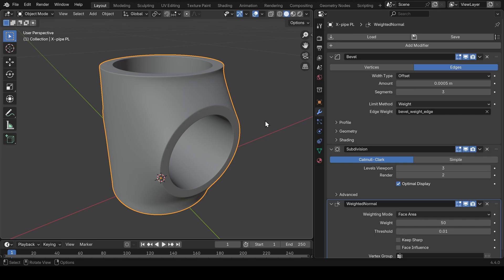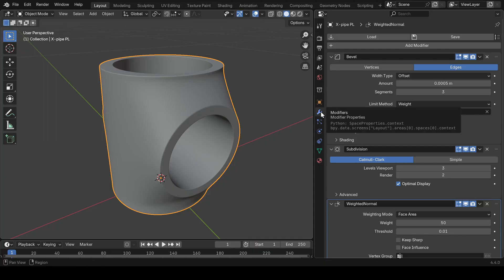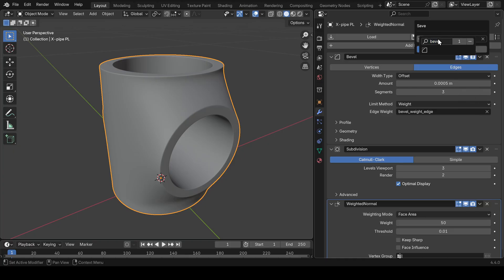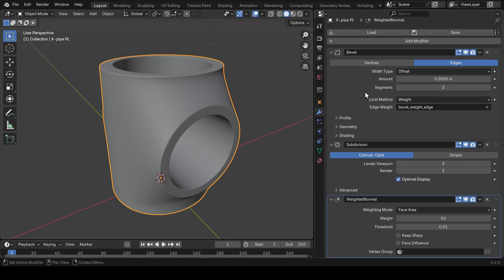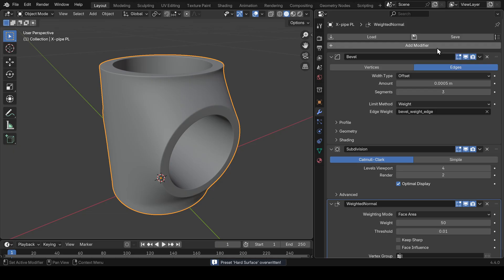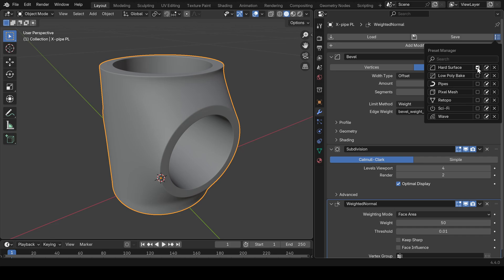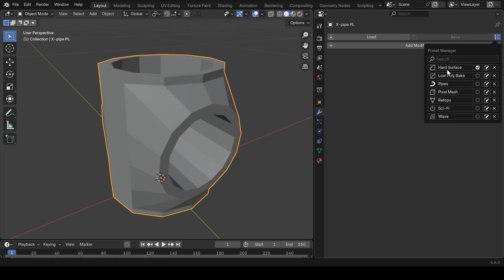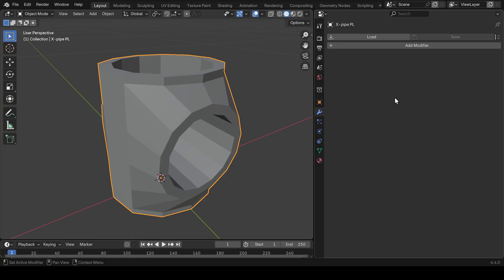ModStack: Save & Reuse Modifier Presets in Blender (Tutorial)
(Limited time launch offer - Save 25% on ModStack now!)
Tired of rebuilding the same modifier stacks again and again?
In this tutorial, I’ll show you how to use ModStack — my new Blender addon that lets you save and reuse your favorite modifier setups in just a few clicks.
Whether you're into hard surface modeling, procedural workflows, or non-destructive modeling in Blender, this addon will seriously speed up your workflow and save you tons of time.

ModStack is designed to simplify the way you work with modifiers in Blender — save full modifier stacks as presets and reuse them across your projects, instantly.